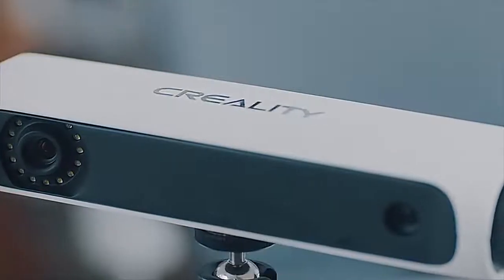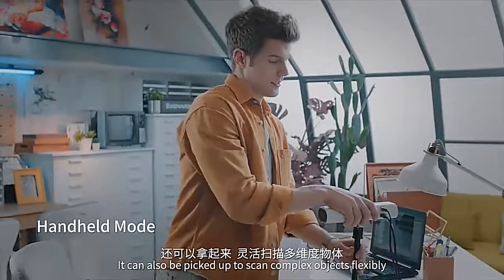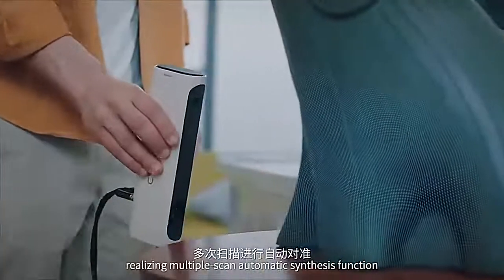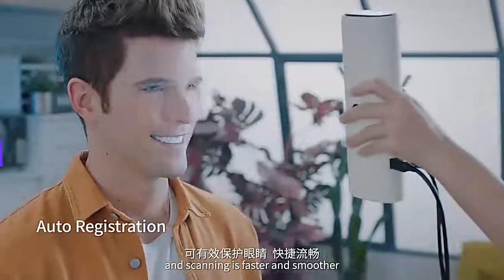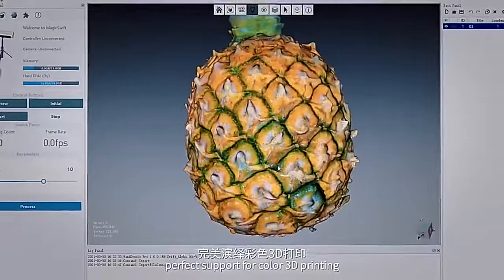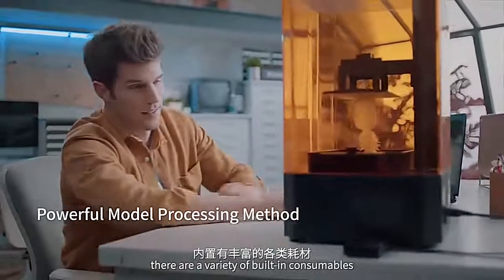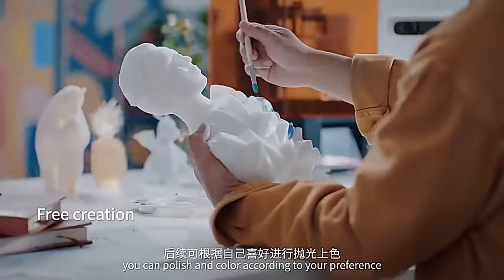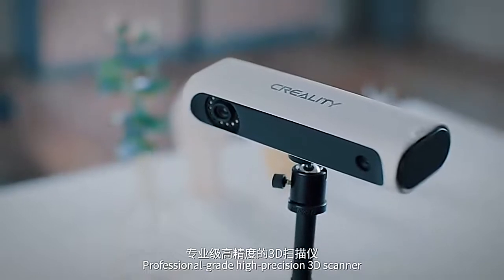Creality CR-Scan 01 | Лучший 3Д сканер 2021/22 с АлиЭкспресс | Какой 3D сканер выбрать?